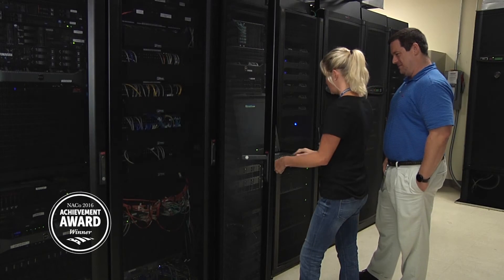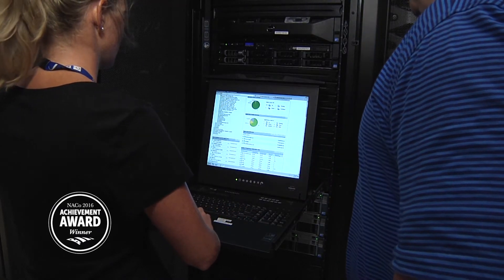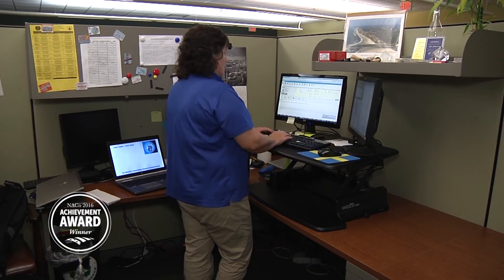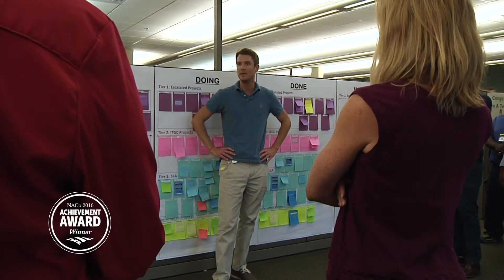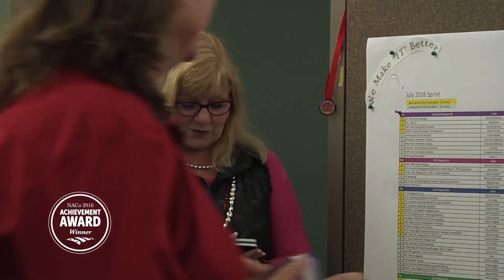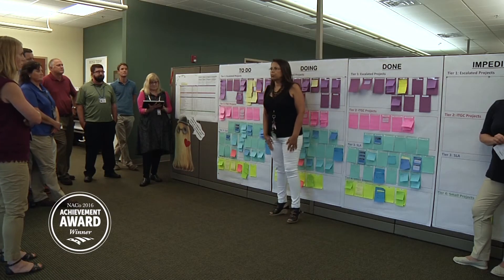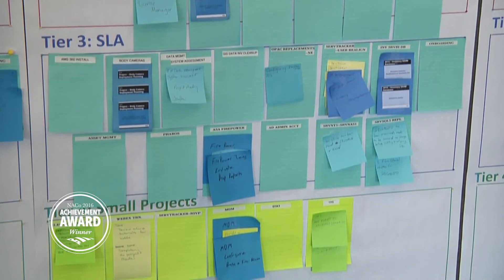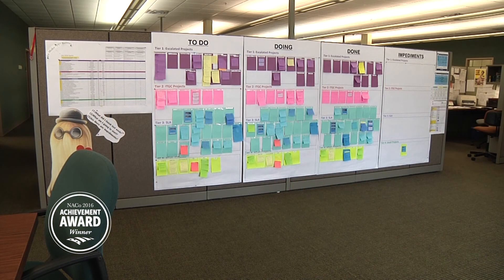NACo 2016 - Implementing Agile Project Management Methodologies for Improved Focus